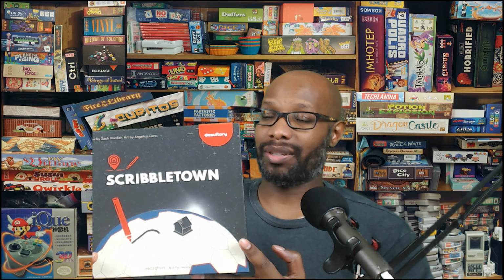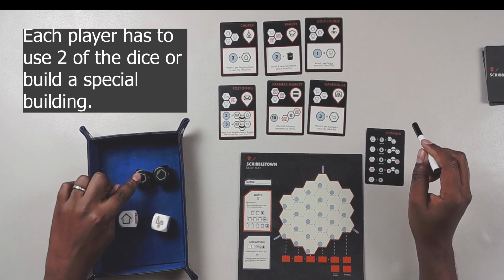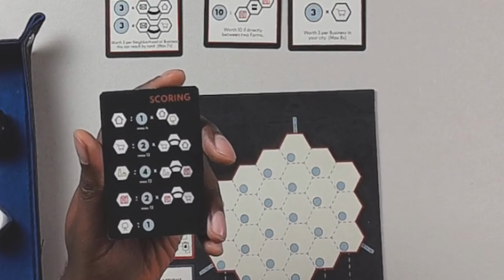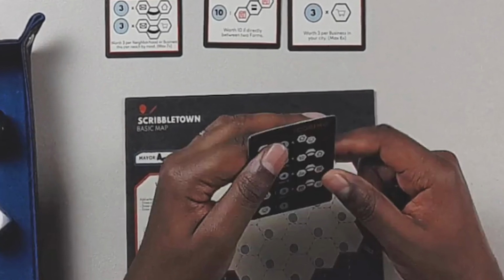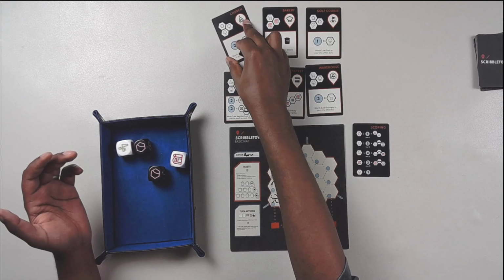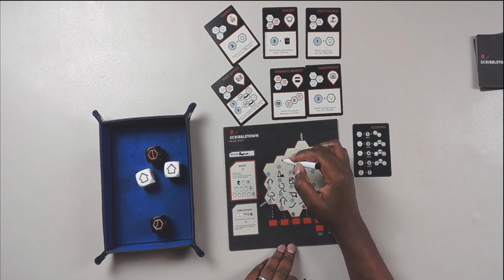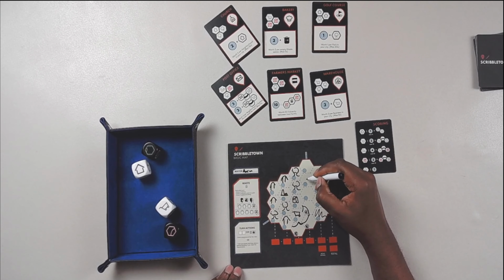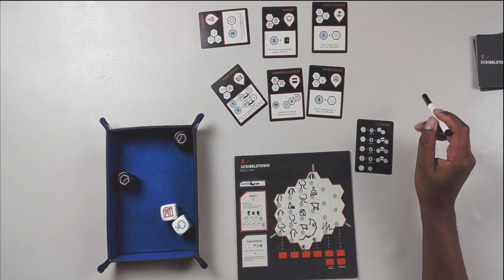Scribbletown Preview | How To Play | Solo Playthrough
Aaron previews the town building roll and write Scribbletown from Desultory Games. Scribbletown was designed by Zack Hiwiller with art from Angelica Lora.

00:00 Intro
00:44 Components
04:20 How To Play/Solo Game playthrough
14:00 Thoughts and Wrap Up

Full Disclosure: This game or prototype was provided to GameEnthus by the PR rep, publisher or developer.

Genre/Mechanisms: roll and write
Designer(s)/Developer(s): Zack Hiwiller
Artist(s): Angelica Lora
Publisher: Desultory Games
Platform(s): a flat surface
Player(s): 1-100
Publisher Age Recommendation: -
Play Time: 30-45min
Price: $-

Want to send us something to play or cover etc.:
GameEnthus

Desultory Games, Scribbletown, Zack Hiwiller, Angelica Lora, Roll and Write, Roll n Write, Scribbletown Preview, board games,